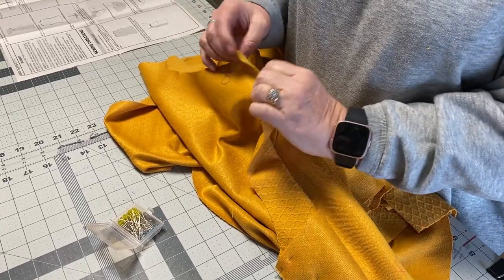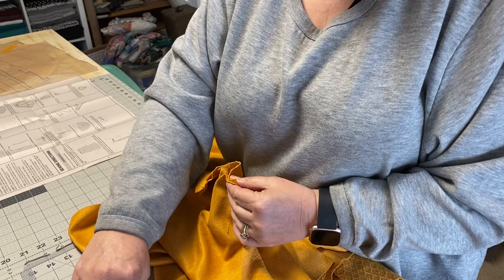Silly Sewing Banter Featuring TROY!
March 20, 2020. Hope you are well! Stay positive, and let me know how you are doing!